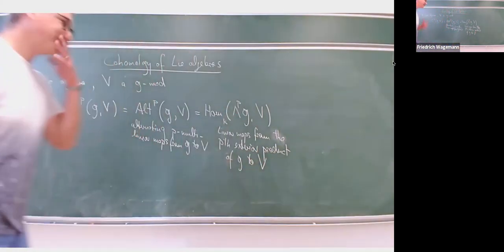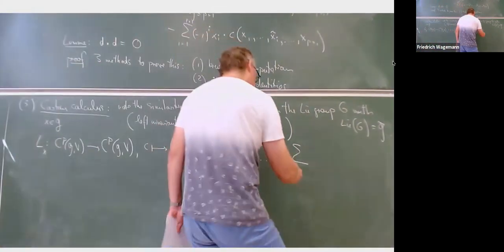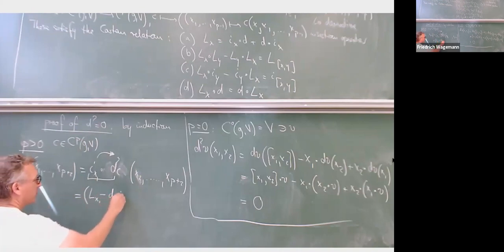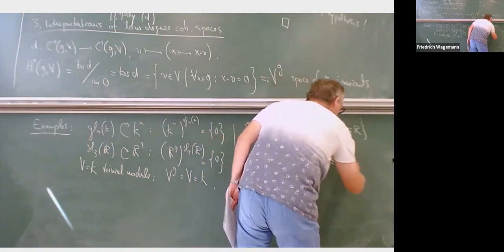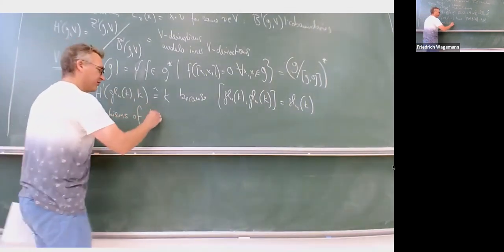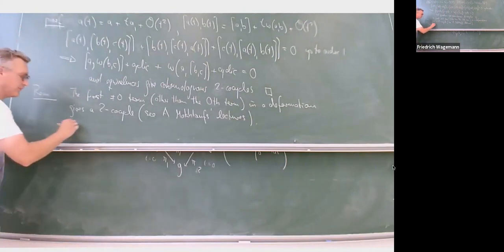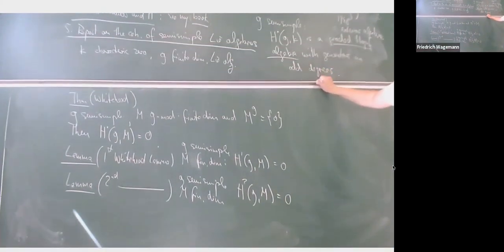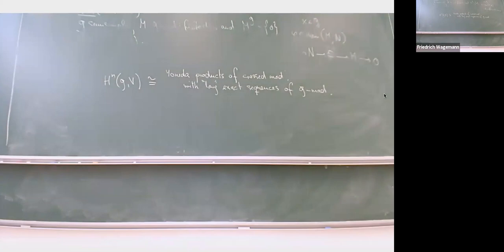Day 07d Friedrich Wagemann Leibniz Сohomology 2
The aim of this series of lectures is to give an introduction to the cohomology of Leibniz algebras. The origin of the subject is the search of Jean-Louis Loday for the obstruction to the periodicity in algebraic K-theory. Leibniz algebras are a class of non-associative algebras where the product is written as a bracket which then satisfies the (left) self-derivation property

[x, [y, z]] = [[x, y], z] + [y, [x, z]].

Clearly Lie algebras are special cases of Leibniz algebras (where the bracket is anticommutative). In the lectures, we will introduce the natural cohomology theory for Leibniz algebras (due to Loday and Pirashvili), discuss the significance of low degree cohomology spaces and set forth tools for the computation of this cohomology. These tools include spectral sequences which are parallel to the Hochschild-Serre spectral sequence in Chevalley-Eilenberg cohomology for Lie algebras and which lead to vanishing theorems for semisimple, nilpotent and supersolvable Leibniz algebras.